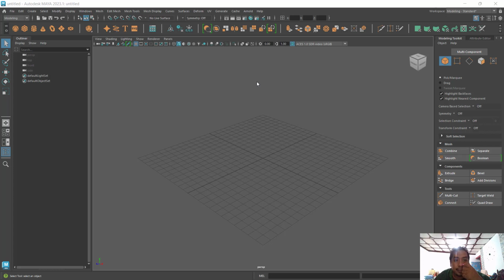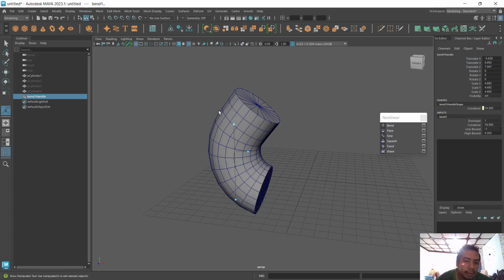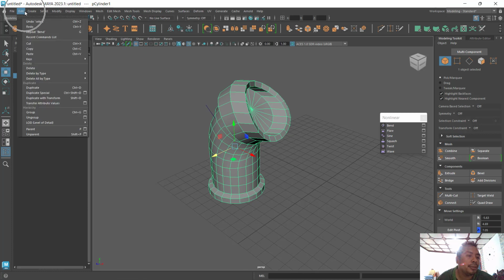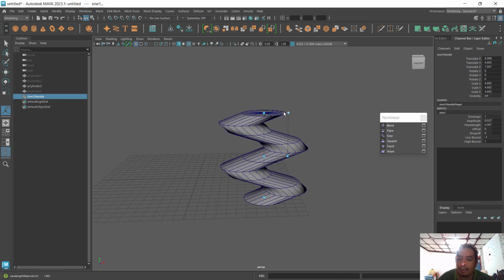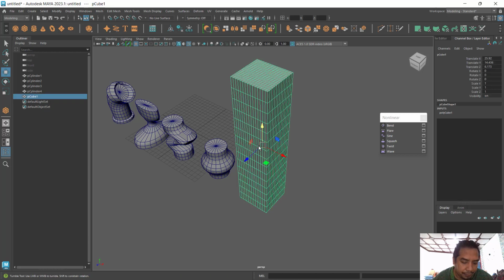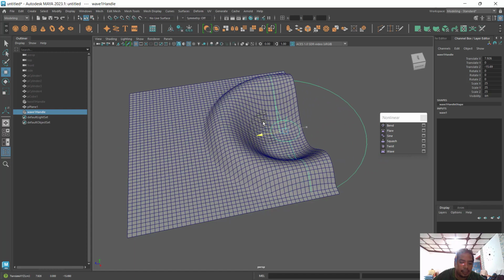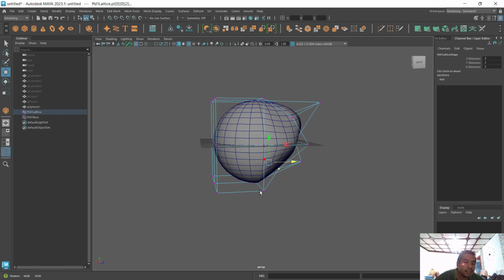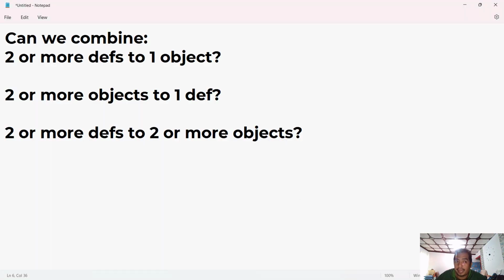MAYA Module 6: Intro to Deformers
- Bend / Flare / Twist / Squash / Wave / Sine / Lattice